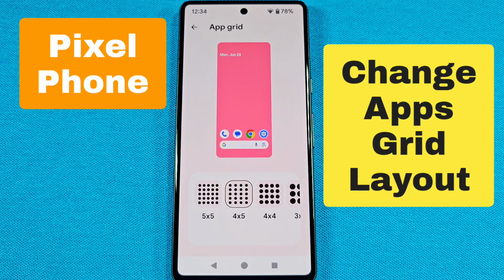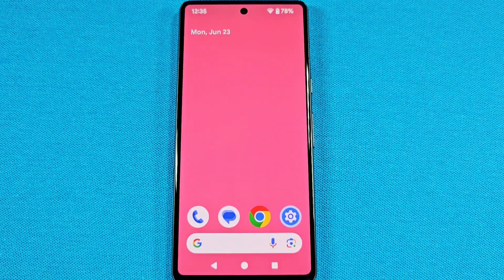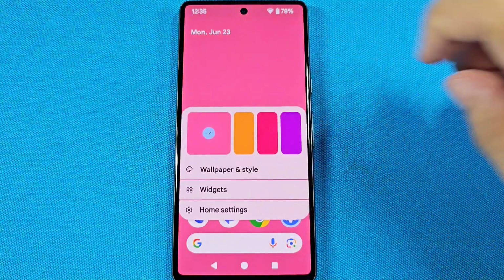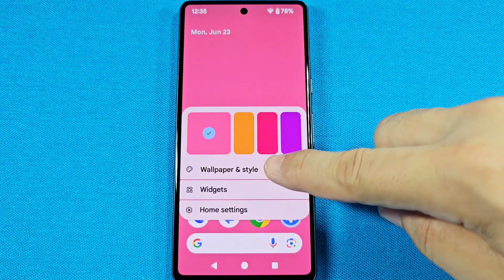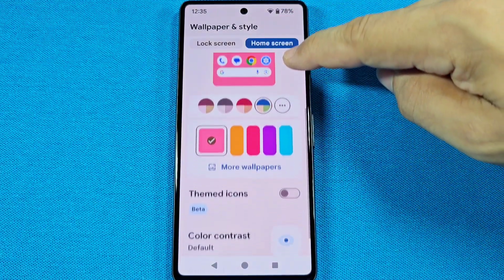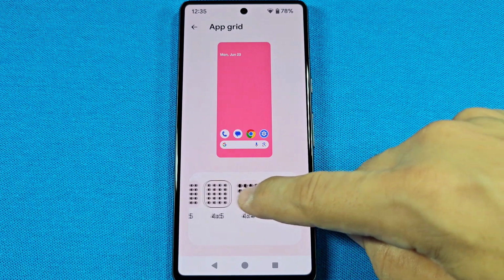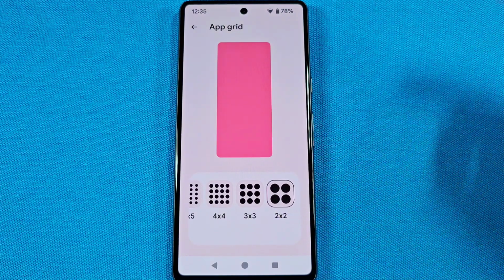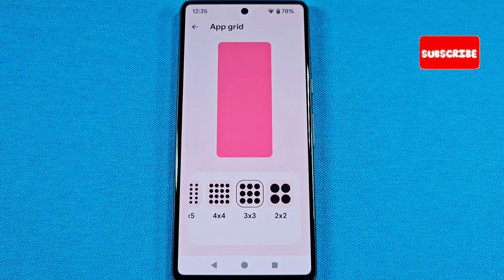How to Change Apps Grid Layout for Google Pixel Android 15 phone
This setting is for apps on home screen to change apps layout